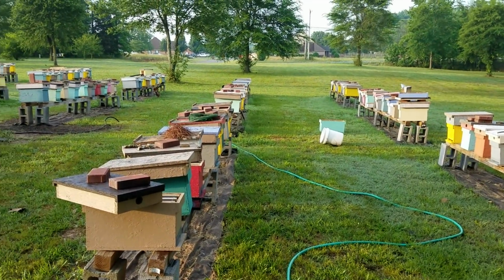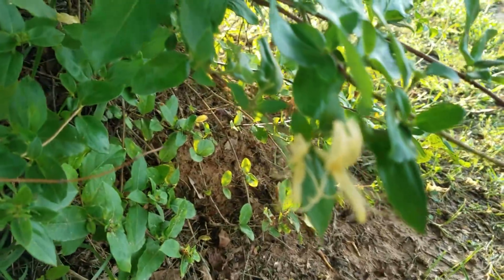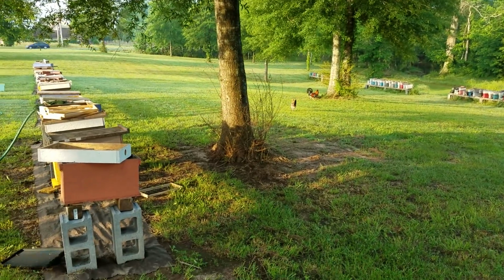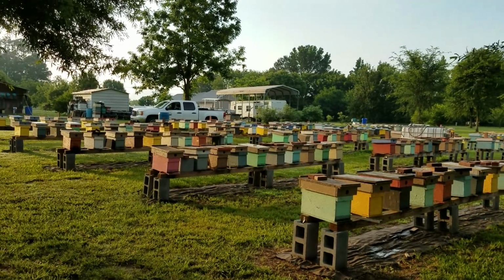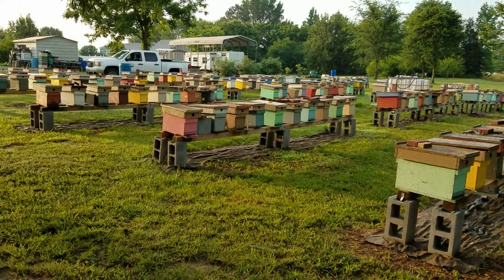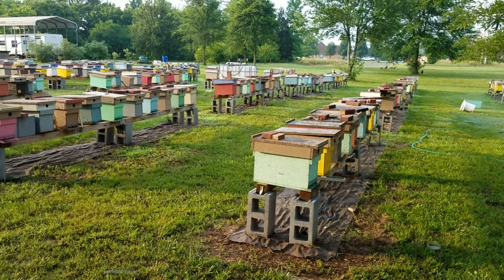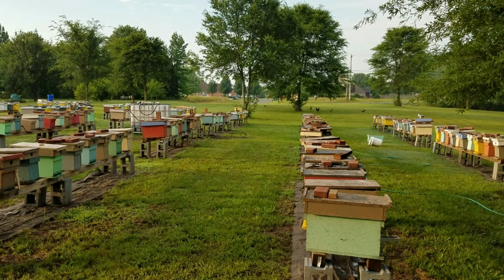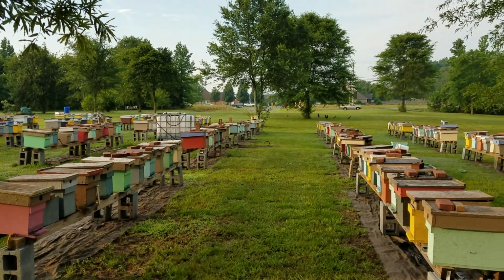Is Honey Bee Nectar Flow On? Here Is How To Tell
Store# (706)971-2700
Here is a quick and easy way to tell if honey flow is on. Beekeepers we have extra barnyard bees packages for sale this week, and next week,  then that will be it for the year.  Get your gentle stock of barnyard bees packages while you got the chance.  We have lots of queens for sale, and will have them rest of year. Will be taking 2019 orders for nucs, and packages in the near future.